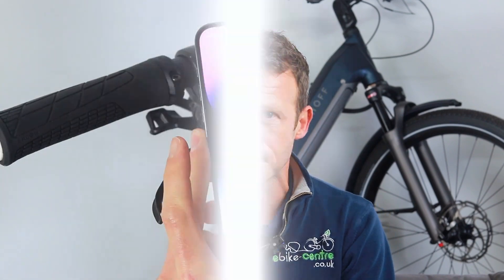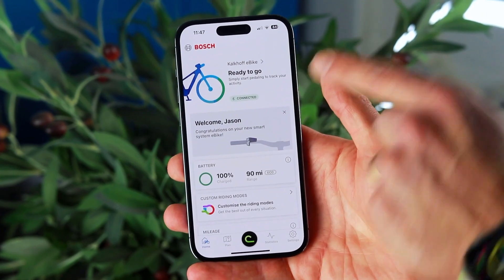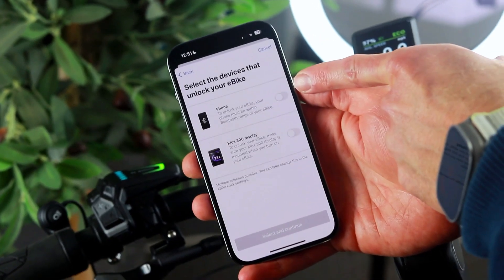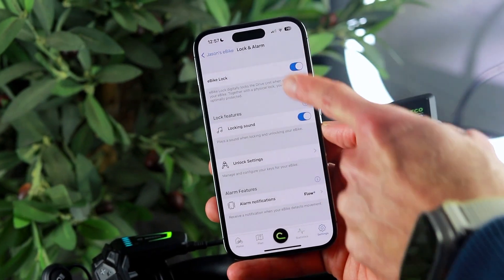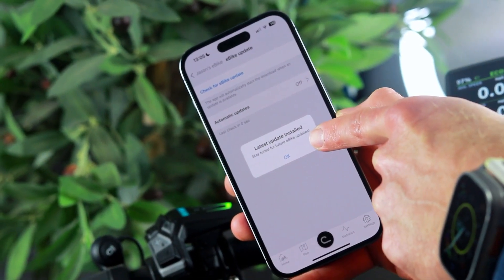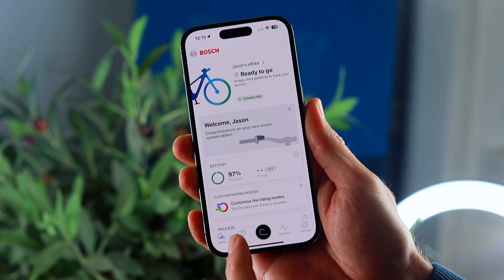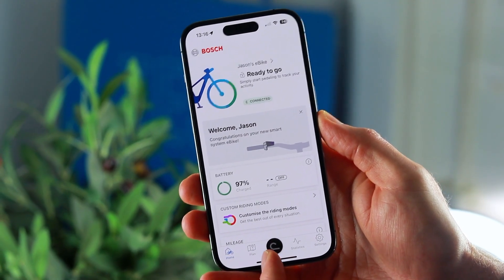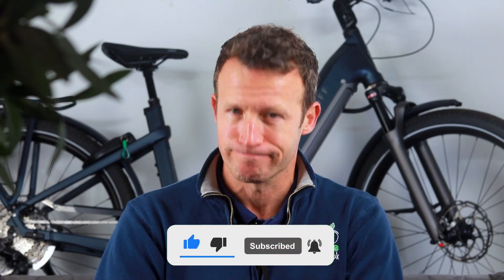Bosch Basics | eBike Flow App Set-Up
Learn how to set up the Bosch Ebike Flow app on your smartphone for seamless e-bike control and customisation. This part 1 step-by-step guide covers app installation, pairing with your Bosch e-bike, and setting preferences for a personalised riding experience.

CHAPTERS
00:00 - Intro
00:32 - Download The eBike Flow App
00:55 - Create an account
01:35 - Connect your eBike
02:52 - Register your eBike
03:33 - eBike Lock & Alarm
06:15 - eBike Pass
06:45 - Update eBike Software
07:11 - Customising Riding Modes
09:27 - Route Planning
10:06 - Ride Modes
11:29 - Outro

It really helps us out and we would love to have you here with us on our eBike journey.

for ALL your eBike needs.